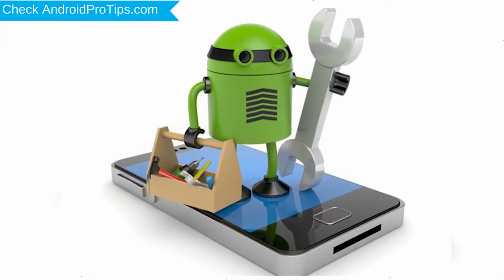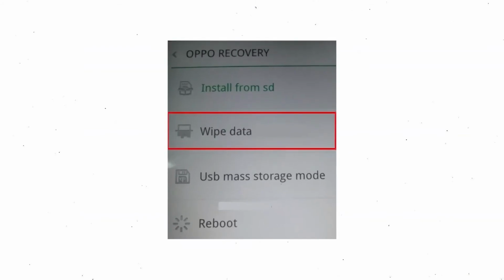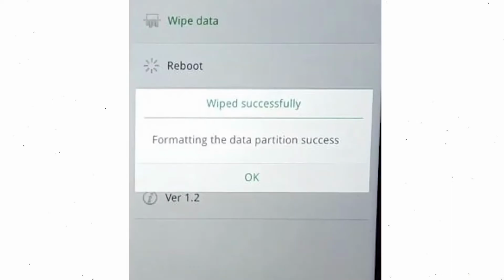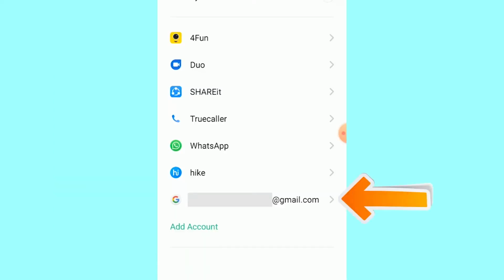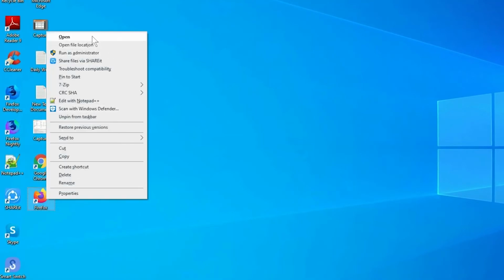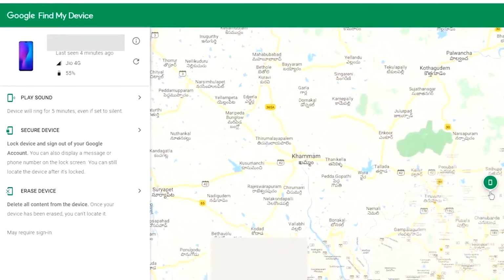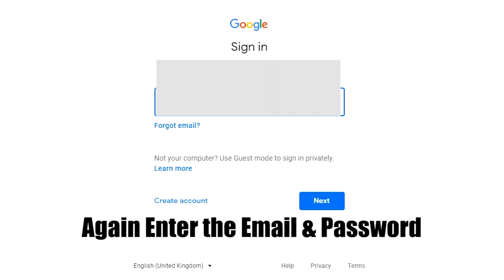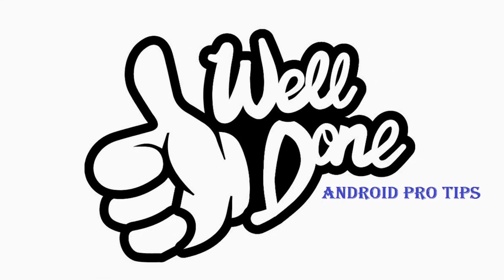How to Reset & Unlock Oppo A53s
You can easily Hard Reset Oppo android mobile here. You can also unlock the Oppo phone when you forgot the password.

In this video, you can learn how to reset the Oppo android phone in different ways.

Video Contents
How to Hard Reset Oppo.
Reset Oppo without a password.
Unlock Oppo Android phone.
Reset Oppo with Google Find My Device.
Wipe/delete data on Oppo.
Oppo formats when forgot password.
Oppo bypasses google account protection.

Hard reset Oppo mobile

1. First, you should turn off your mobile.
2. Hold Down the Volume Down + Power button
3. Until you will see the Logo appears on your screen.
4. Afterward, Select language, Use Volume Buttons to scroll down, and Confirm with the power button.
5. Then select the Wipe Data option, Using Volume Buttons, and confirm with the Power button.
6. Now Select Wipe Data (keep SMS, contacts, and photos) option.
7. Next, Select Reboot Option.
8. Reset Completed on your mobile.

Oppo Unlock with Google Find My Device.

1.Take another phone or PC and open any browser.
2.After that, visit Google Find My Device.
3.Sign in using the Google login credentials which are used on your phone.
4.After login, there will be three different options Play Sound, Secure device, and Erase device.
5.Now Click on the Erase device option.
6.Afterward, you will see the Erase all data menu.
7.Then tap on the Erase option.
8.Well done, You are successfully Reset your Mobile.